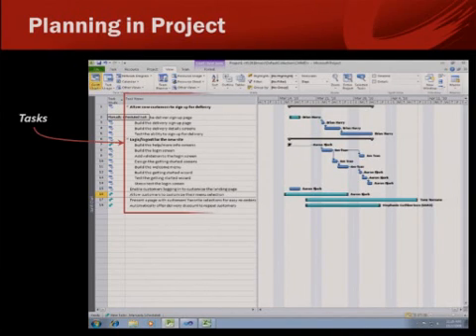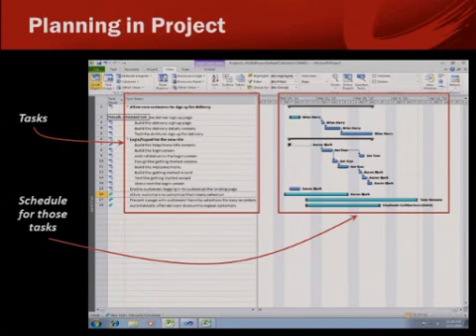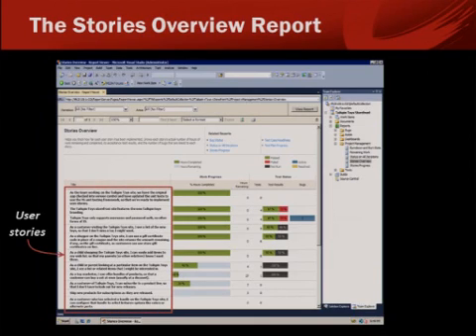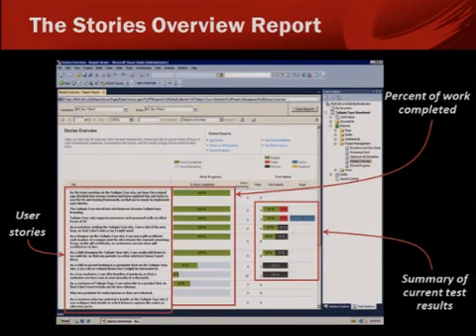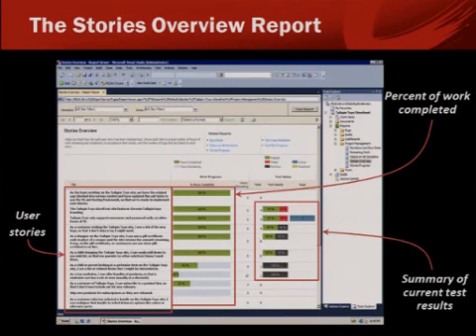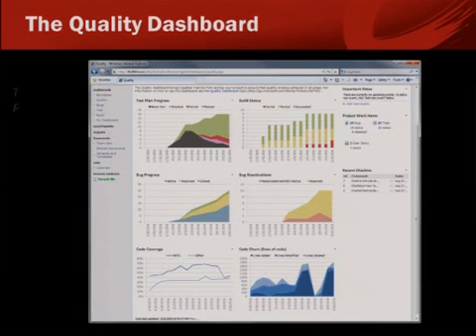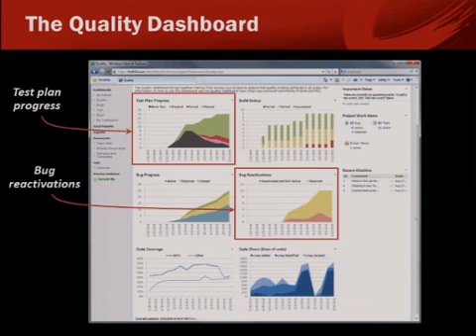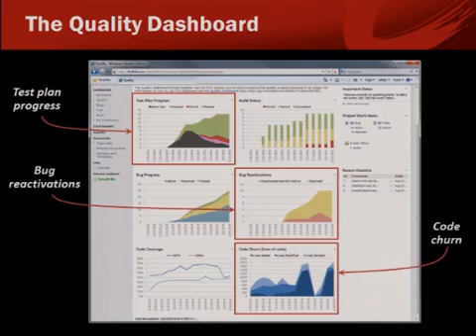Introducing Visual Studio 2010: Part 6 - Managing and Tracking a Project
Welcome to the sixth of 7 videos where David Chappell will walk you through all of the great new team focused technologies in Visual Studio 2010.

In this episode, David looks at how Visual Studio 2010 helps teams more efficiently and effectively plan, manage track and release a software project.

To find out more about Visual Studio 2010 and Microsoft's Application Lifecycle Management (ALM) offerings visit the Microsoft Visual Studio 2010